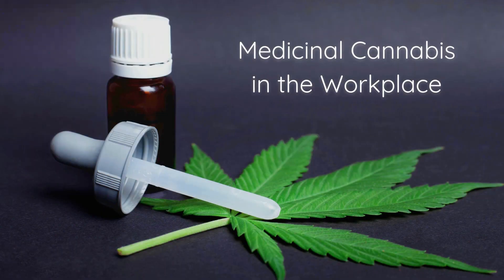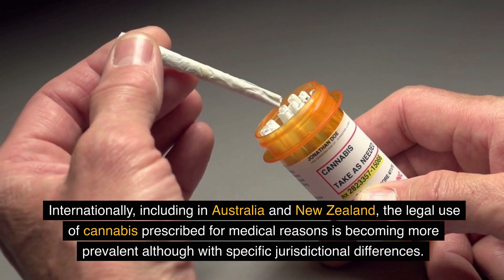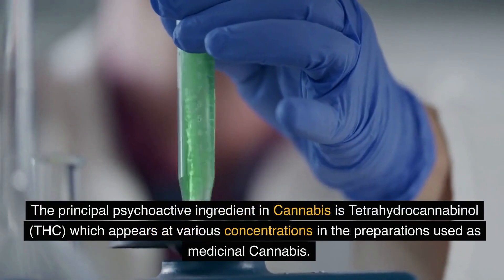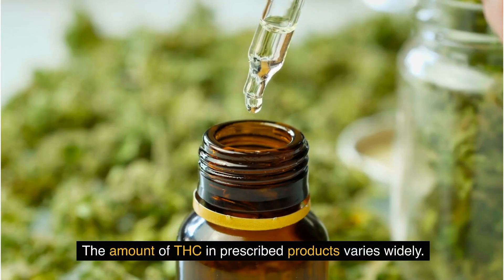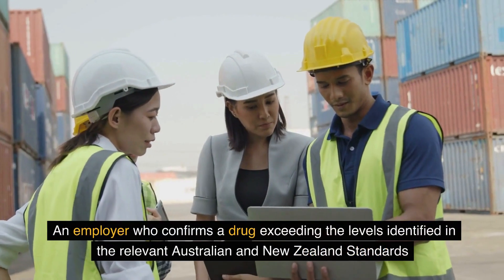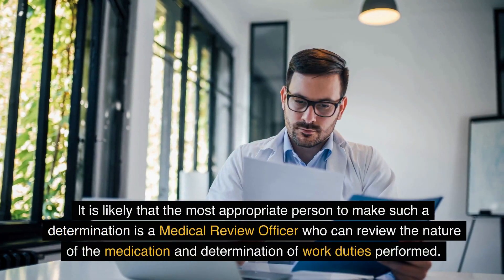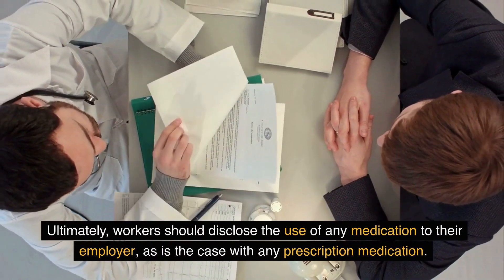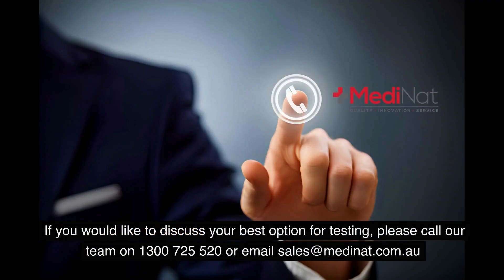Medicinal Cannabis in the Workplace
As the used of prescribed medicinal cannabis increases in Australia, the impact at the workplace will need to be managed. Of concern for workplaces is not the legality of the medication, but the impact on safety of the workers and workplace.  THC otherwise known as Cannabis, is included in Australian Standards AS4308 for urine drug testing and AS4760 for saliva drug testing.

Employers must seek appropriate regular legal advice in relation to a potential drug and alcohol policy framework to ensure that they are compliant with their legislative, regulatory requirements and appropriate consents.